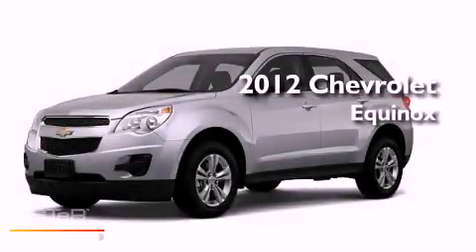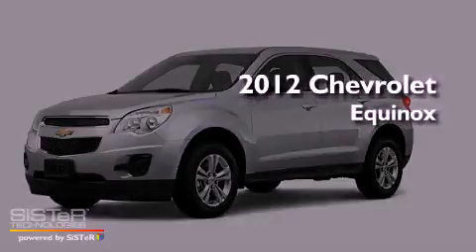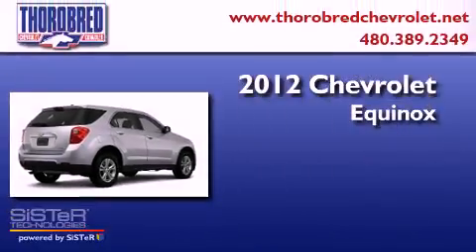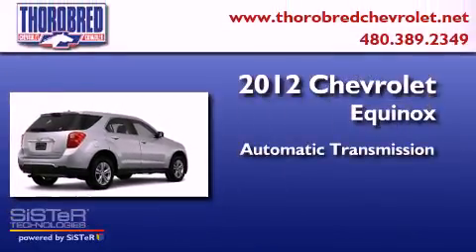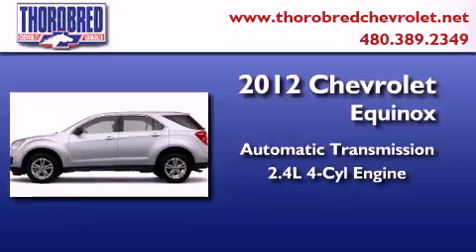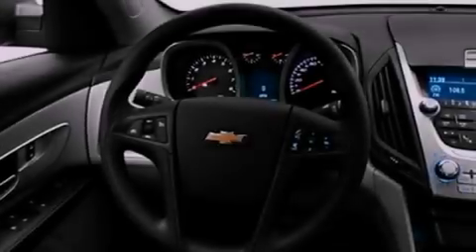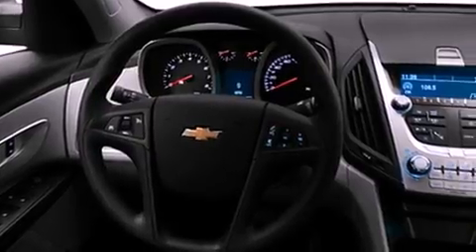2012 Chevrolet Equinox Chandler AZ 85225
Year : 2012
 Make : Chevrolet
 Model : Equinox
 Engine : 2.4L 4 Cyl. Sequential Fuel Injection
 Trans . : 6 Speed Automatic
 Exterior : Silver Ice Metallic

 Stock : 125522

 2121 N. Arizona Avenue